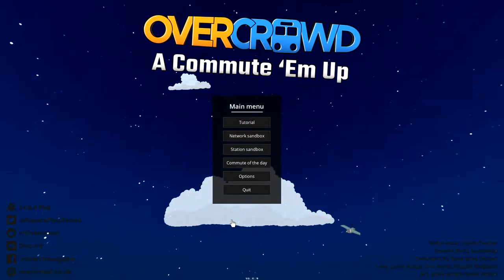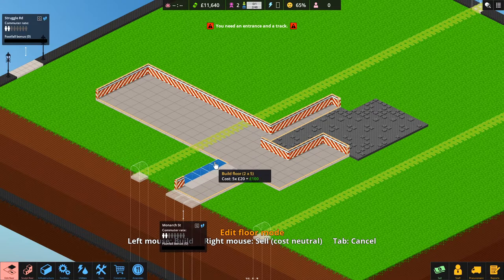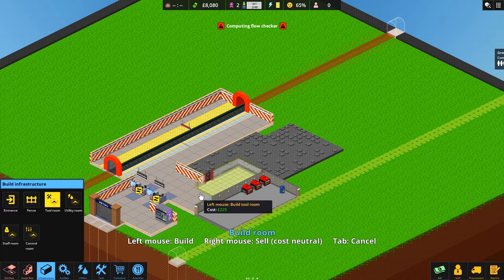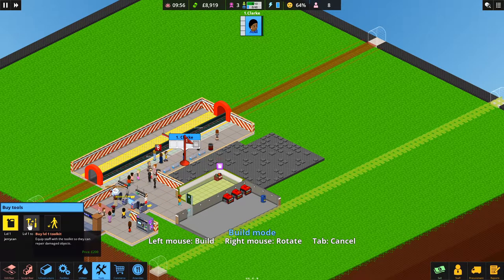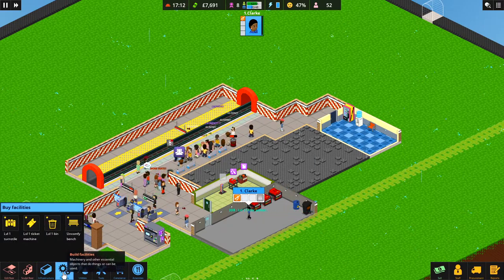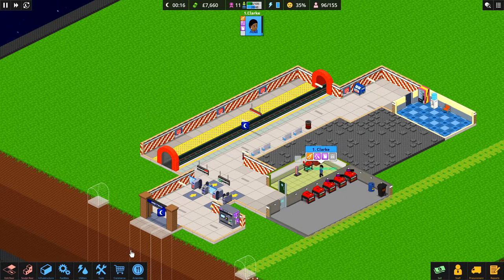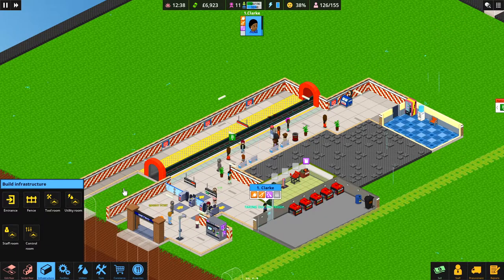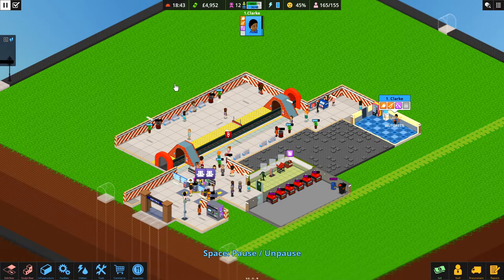Overcrowd A Commute Em Up Ep1 / Lets Play / Kraken / Management / Tycoon / Theme / Simulator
Design and build the most efficient metro stations known to man! Excavate. Expand. Set staff priorities. And manage the commuter flow. Overcrowd is a 2.5D management/tycoon/simulator set below the bustling city of Lubdon Town.

Every day, millions crowd the metro in a desperate bid to get to work on time. Can you build and run the perfect station to help them make it?

Overcrowd: A Commute 'Em Up is a management/Tycoon/theme/simulator set below the bustling city of Lubdon Town.

FEATURES

Deep Systemic Gameplay. Don’t be fooled by the cute pixel art. Beneath the hood lies a deep, systems-based simulation encompassing refuse, power and heat management, crowd control and a consumer-driven economy with stock and pricing.

Replayability. Design your stations across a series of procedurally generated maps. No game is the same. Build a single station or a whole network. A daily challenge means there is always a new station to build.

Spatial Design. Build your station 4 floors deep, using stairs, escalators and lifts to connect entrances to tracks in the most efficient layouts you can devise. Control the direction of commuters using the innovative crowd flow mechanic.

Commuter Chaos. Contend with station-wide events from rat plagues to football matches. Watch out for vandals, hoodlums and norovirus too.

Technology Procurement. Unlock the latest tech to pimp up your station! From turnstiles, tools and ticket machines to pharmacies, pubs, ponds and plants, make your commuters’ journey to work feel special.

Staff Management. Hire rookies and level them up, or splash out on a master mopper, medic or mechanic. Use a job grid system to prioritise their tasks.